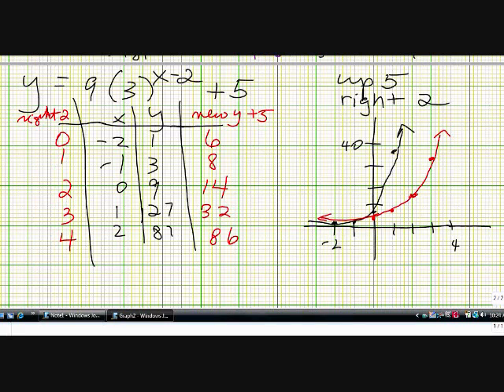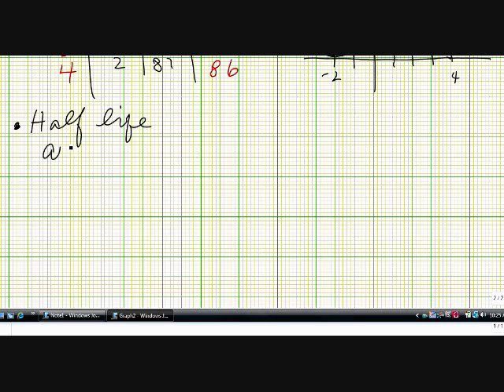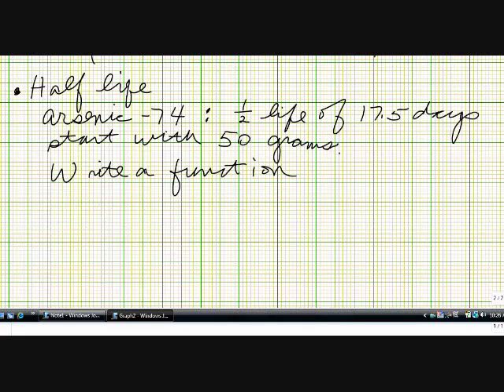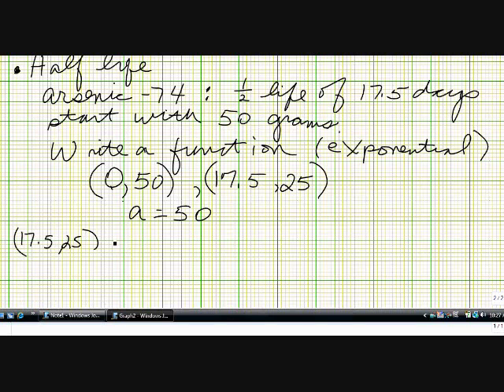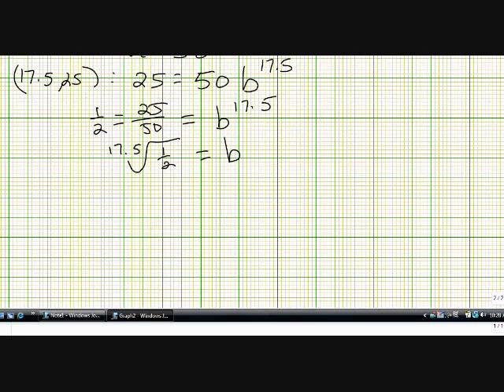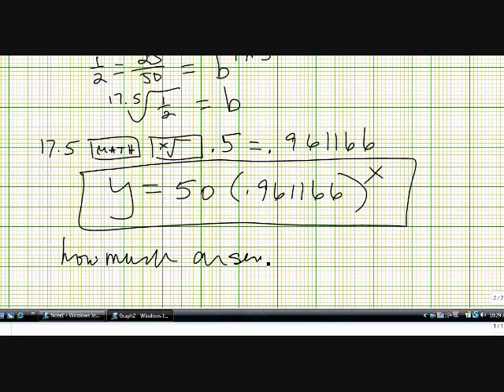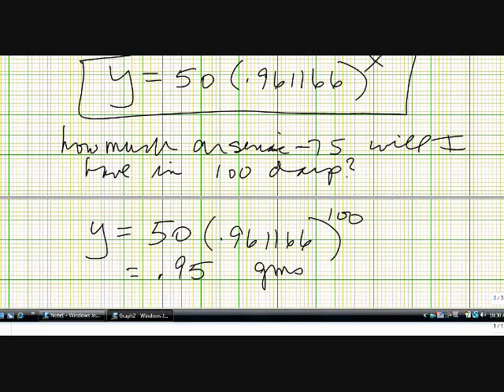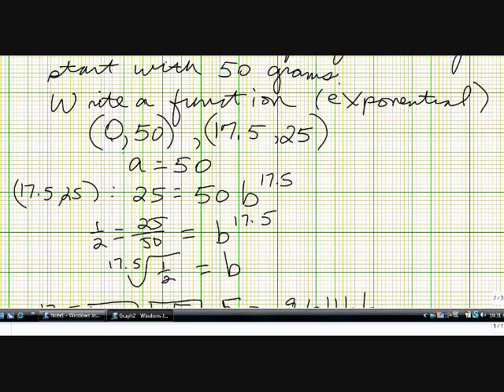alg 4 1.8.2010 part 3.wmv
algebra 2, Exponential functions, transformations, half-life